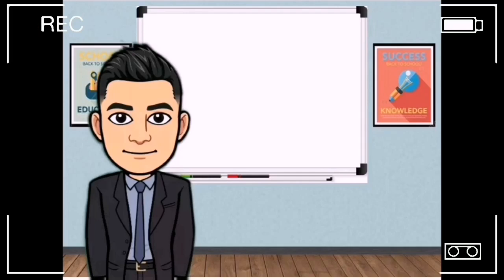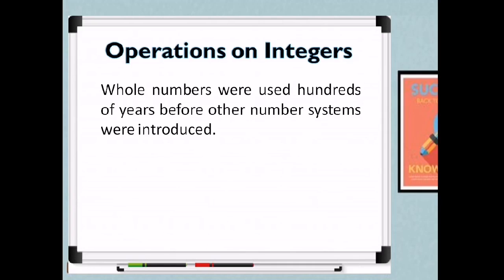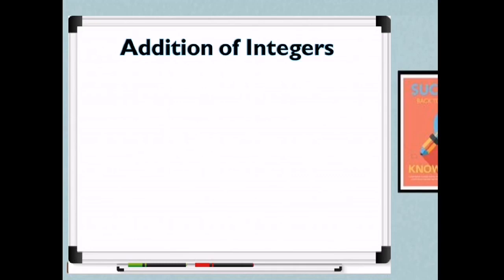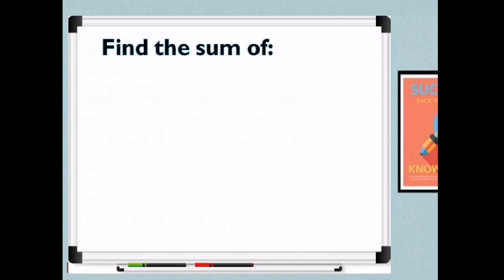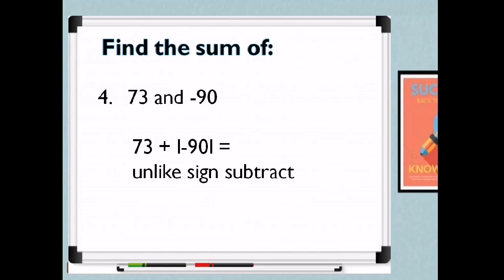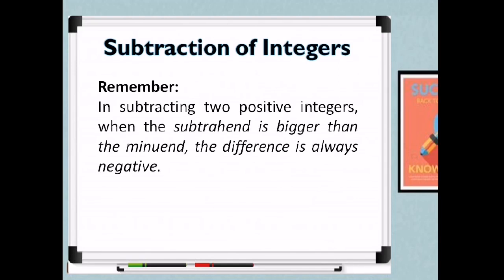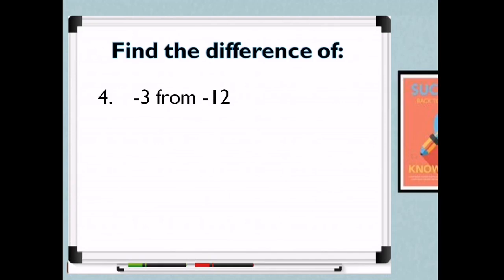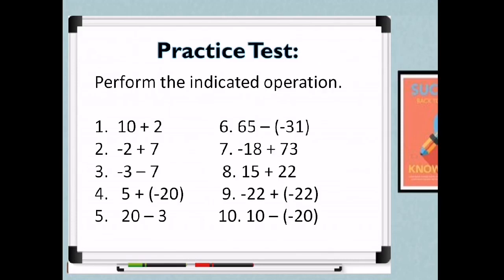Adding and Subtracting Integers [Made EASY!]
This video will help you to add and subtract integers. You will learn to add and subtract both positive, both negative and a postive and a negative integers. To learn more about the topic, watch it out!

SalaMATH po!

Reference //
Self Learning Module in Mathematics 7
Region X